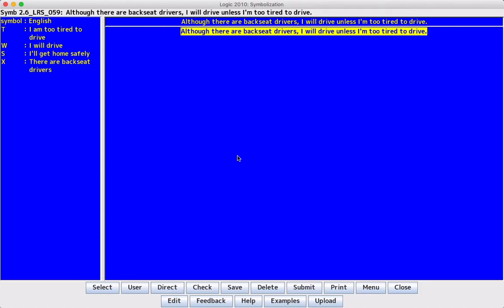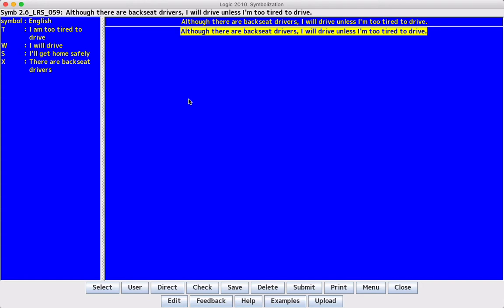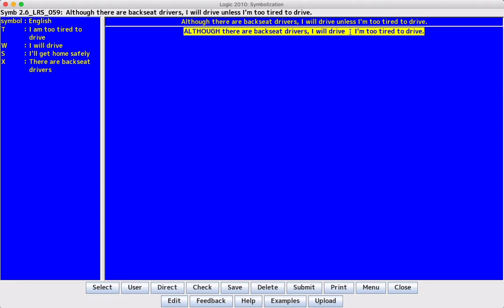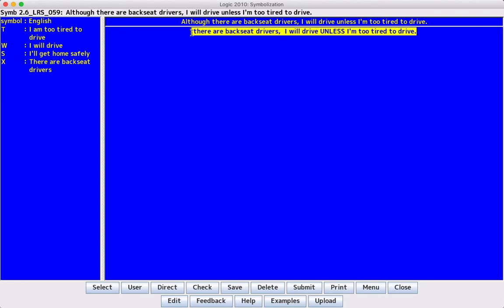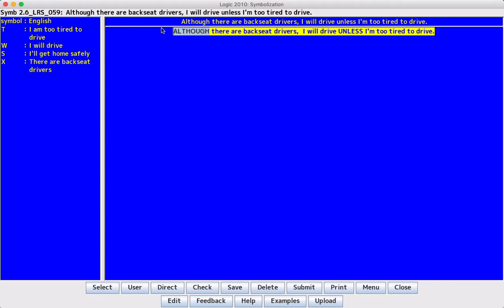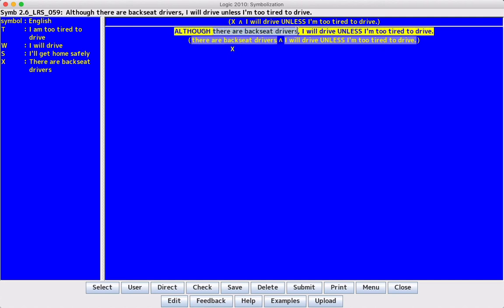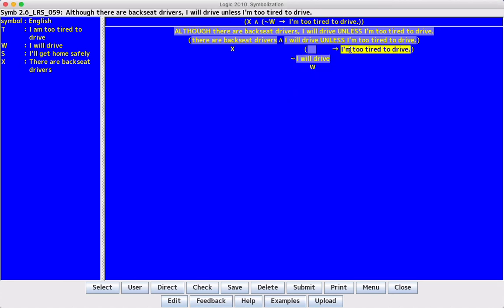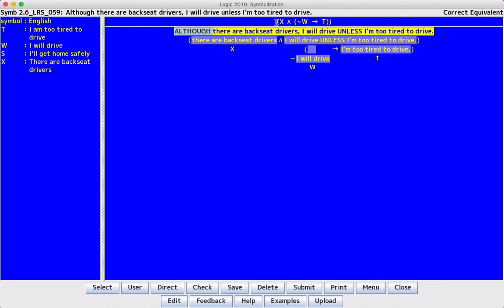Solution to Theorems HW Symbolization 2.6_LRS_059